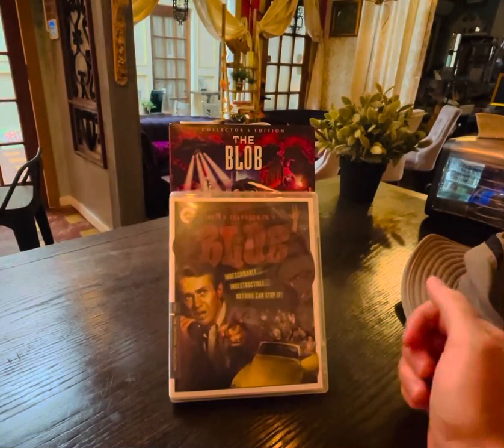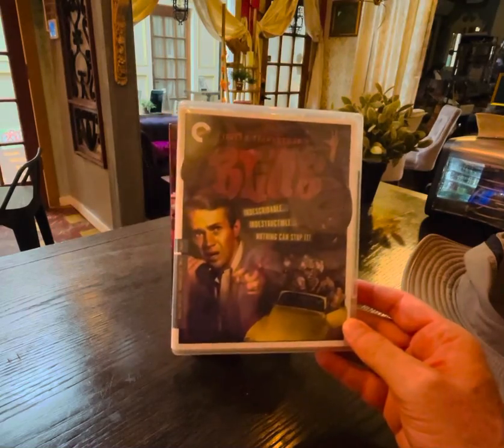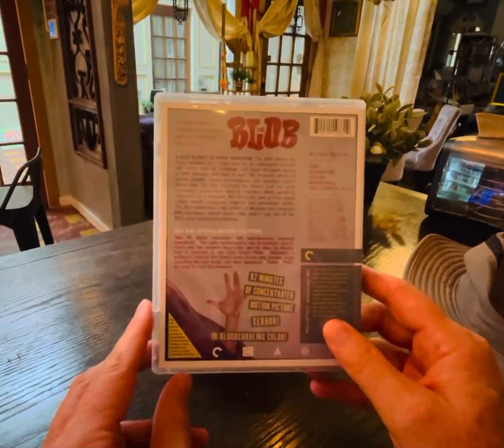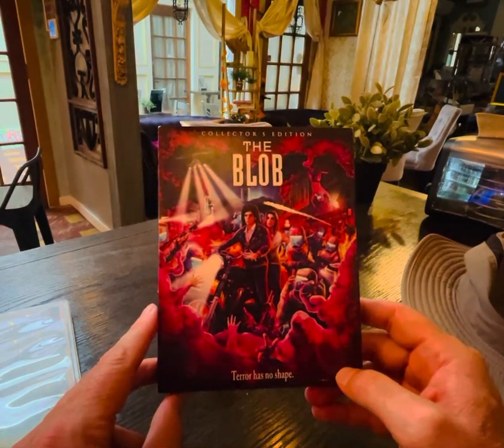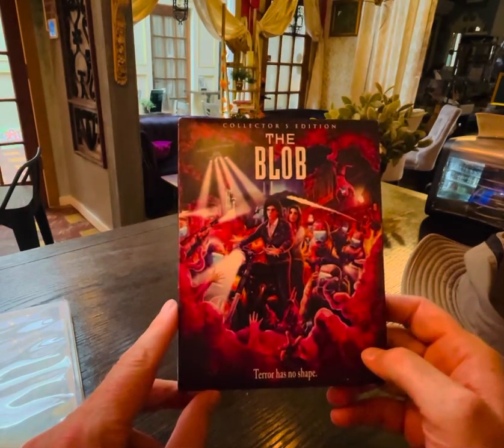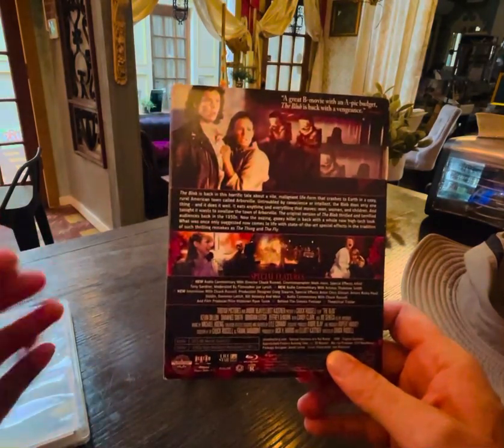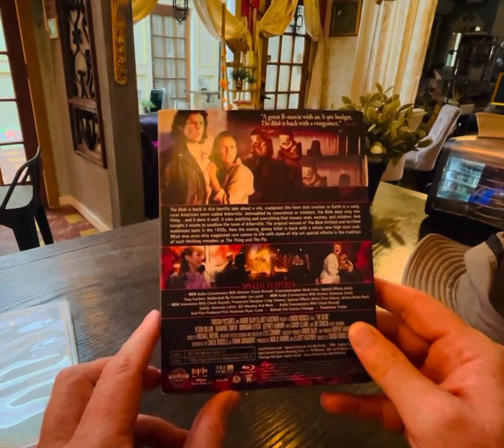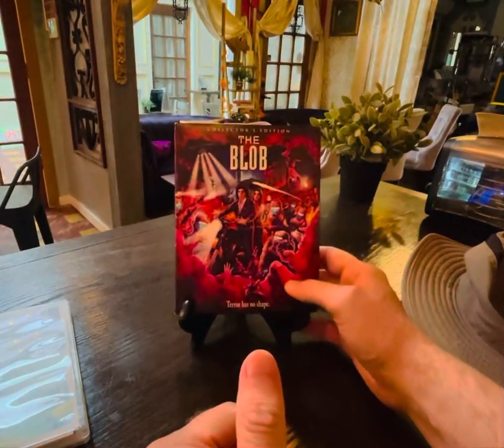The Blob. A quick take review of the OG and the 88 remake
Criterion and Scream Factory give The Blob some love